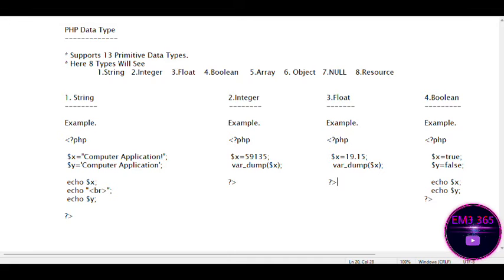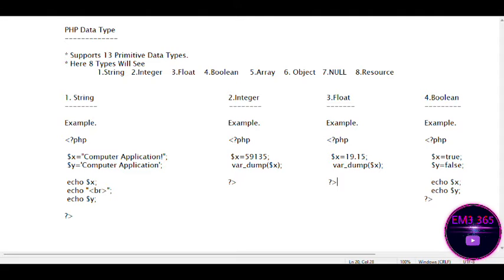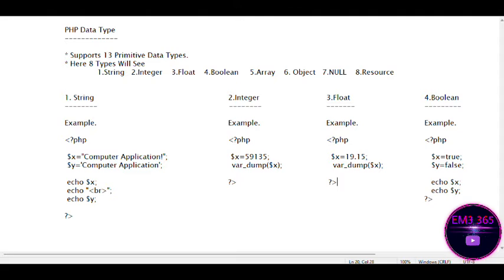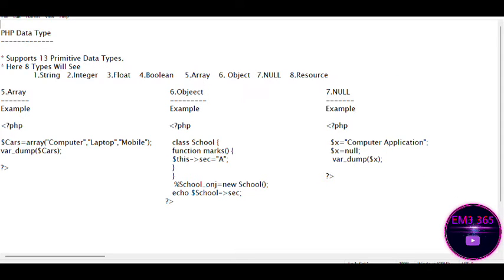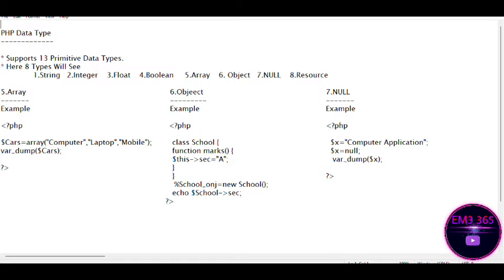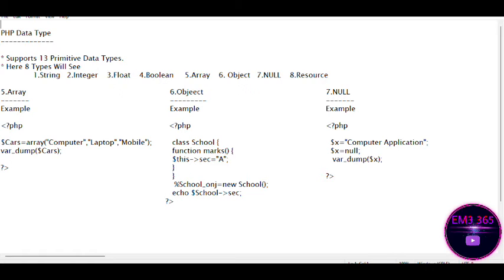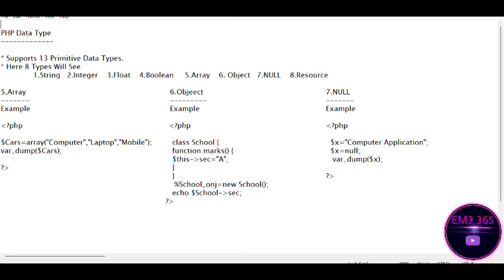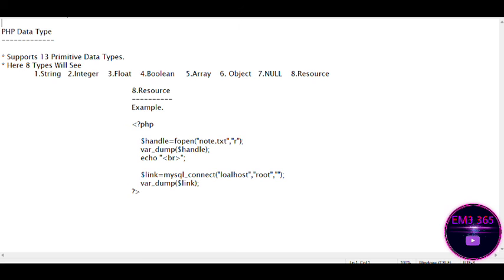12 standard php data types EM3 365